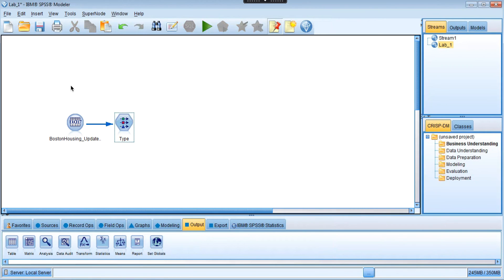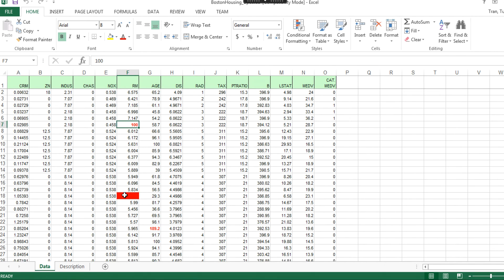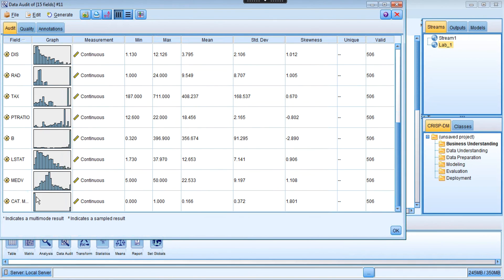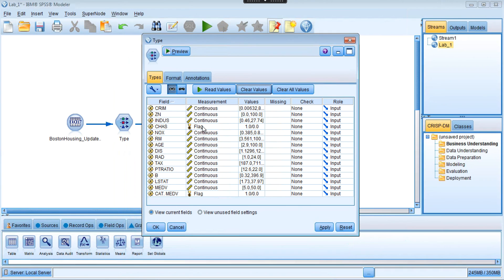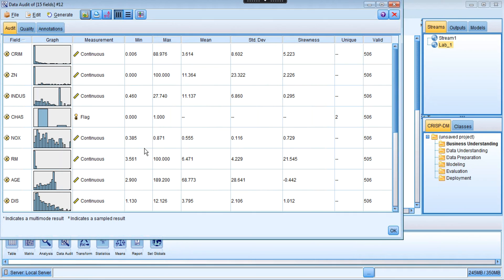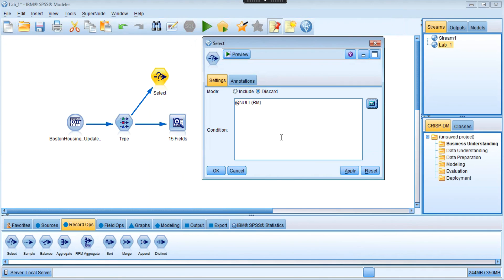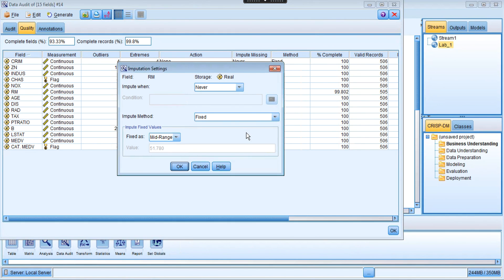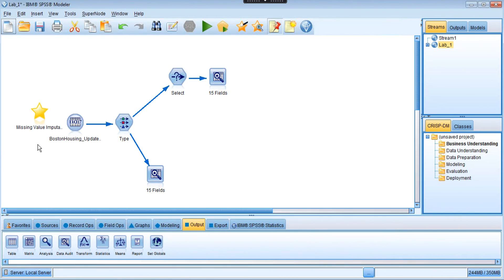Import, Audit and Handle Missing Data with IBM SPSS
Using Boston Housing dataset to demonstrate data auditing and missing data handling